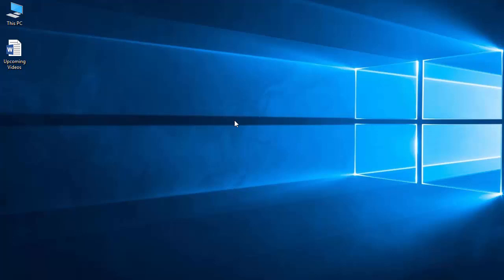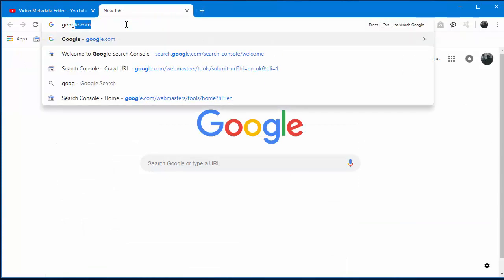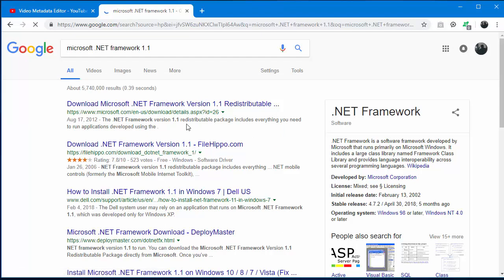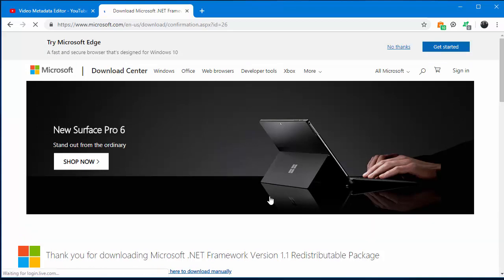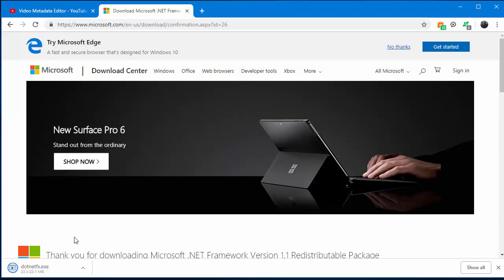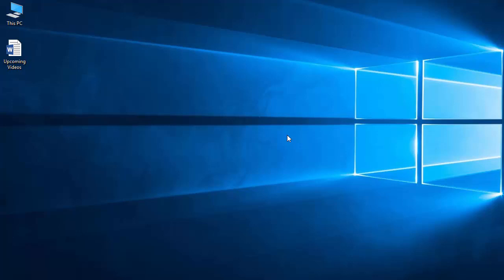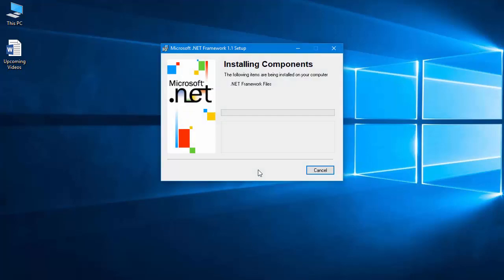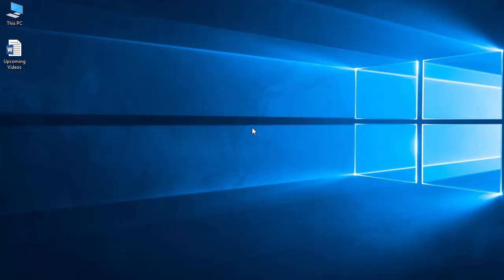How To Download and Install .NET Framework 1.1 on Windows 10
This video will show you how to download & install Microsoft .NET Framework 1.1 on your computer.